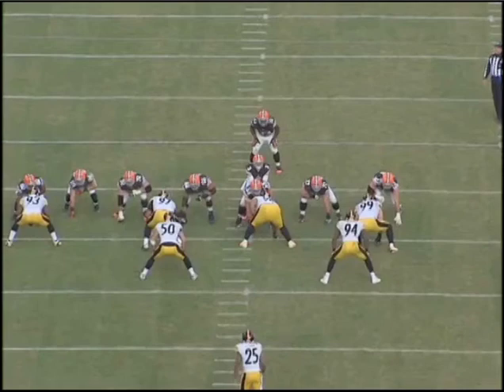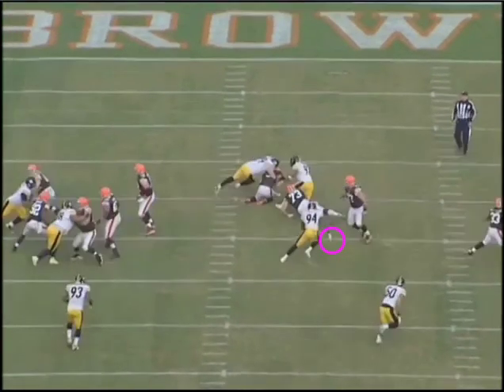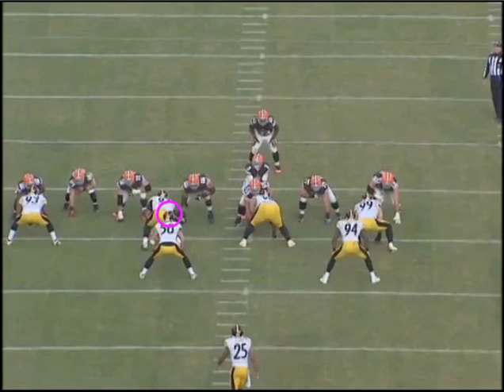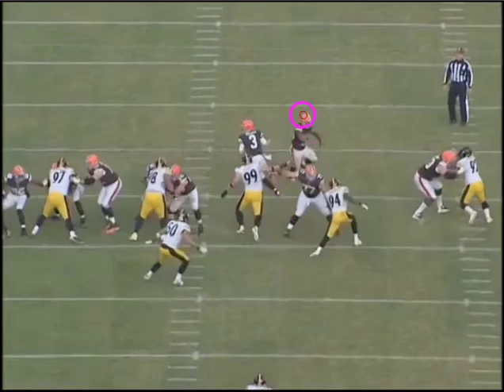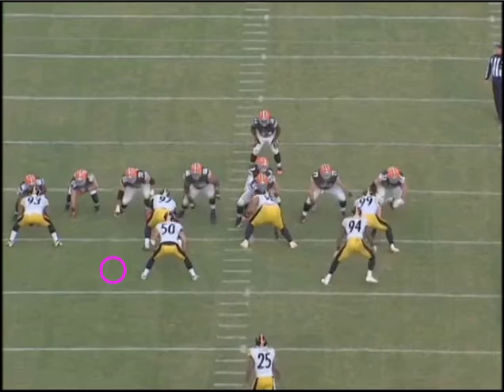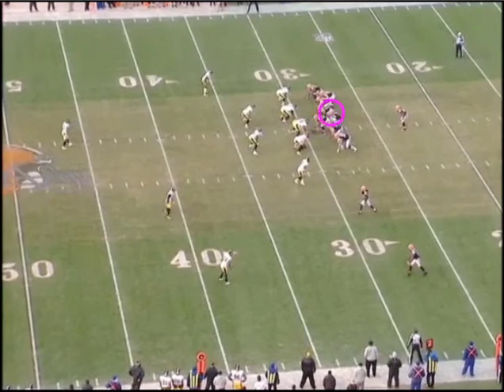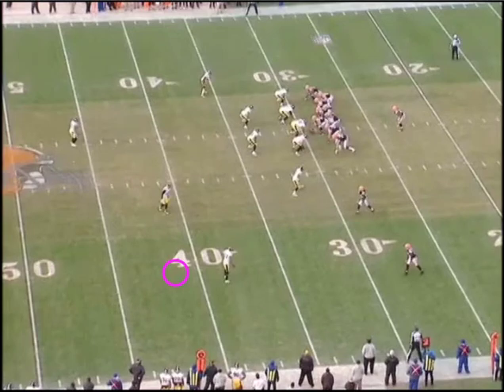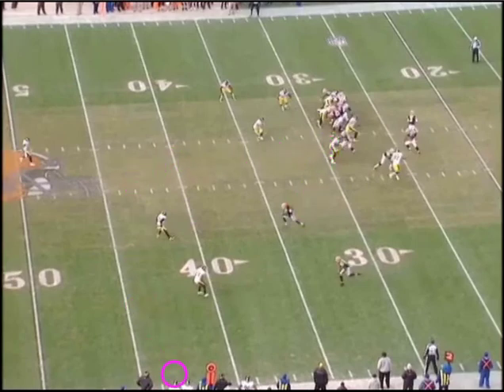Rufio's Film Room steelers.mov